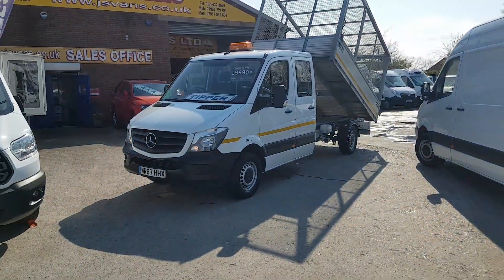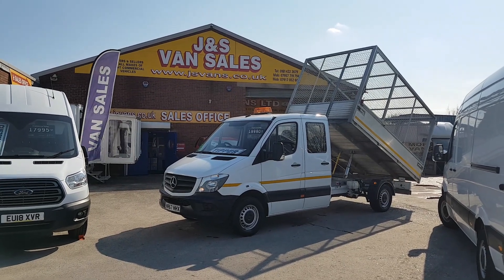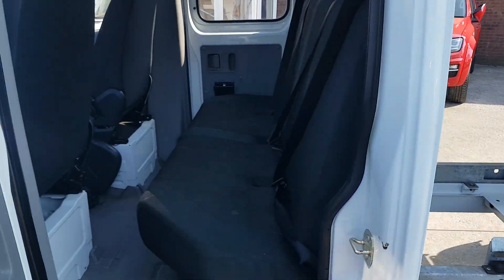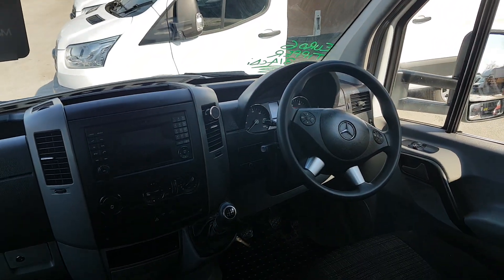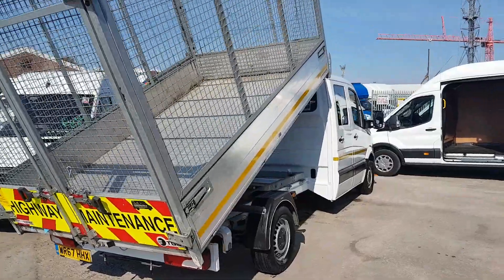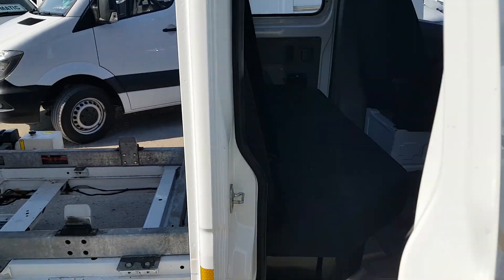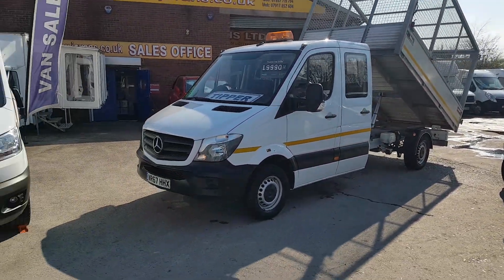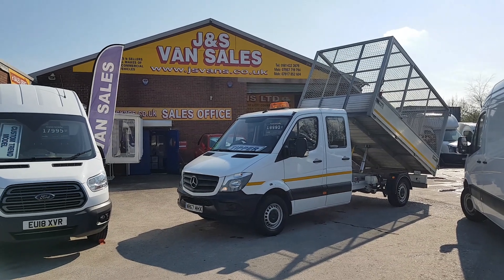Mercedes sprinter crewcab lwb 314 cdi euro 6 tipper 9000 mls